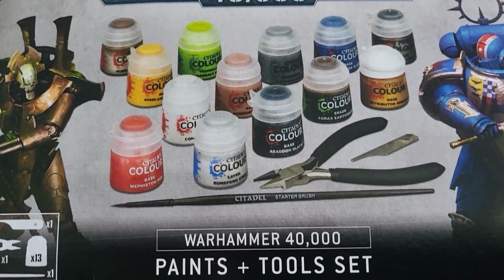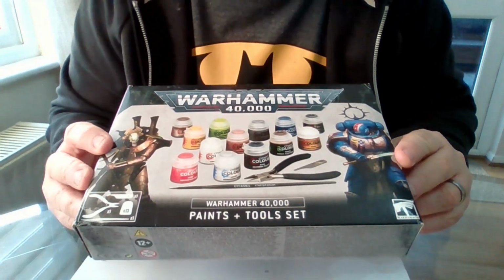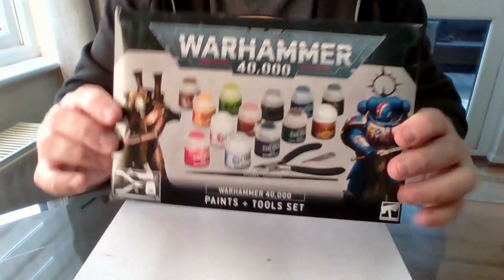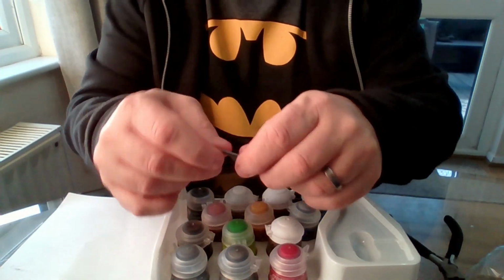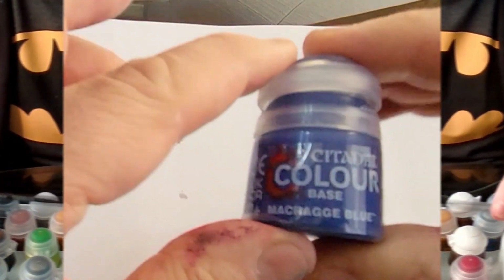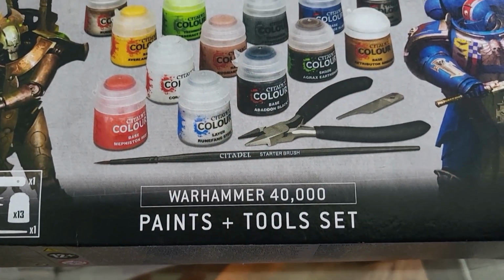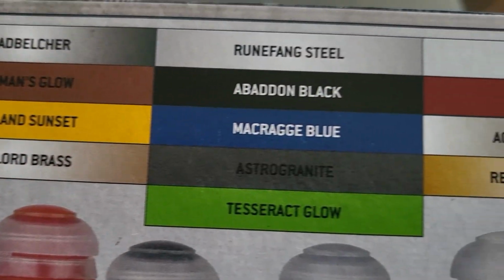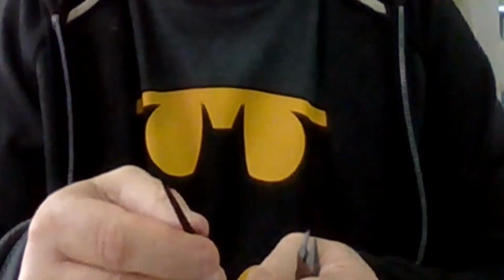Warhammer 40000 Paint & Tools Set Honest Review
In this video we will be reviewing the Warhammer Paint and Tools Set

Timbertech Airbrush
Timbertech Airbrush & Compressor kit
Eye Decals

The Army Painter Warpaints Air Complete Set
Grinning Gargoyle Sci Fi Starter Paint Set
Project Paint Station

Elegoo Items
Elegoo Translucent Resin
Elegoo Saturn Printer

UV Items
9V Batter Clips

Other Items
Anycubic MONO X printer
Elegoo Saturn Printer

Join me also on Facebook – Just search for Greedy 3D

Product prices and availability are accurate as of the date/time indicated and are subject to change. Any price and availability information displayed on [relevant Amazon Site(s), as applicable] at the time of purchase will apply to the purchase of this product.